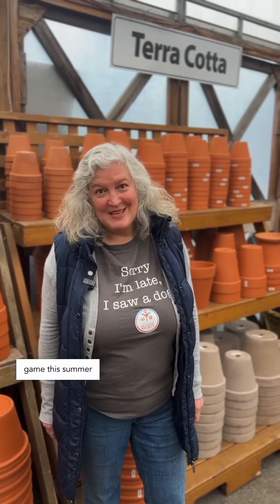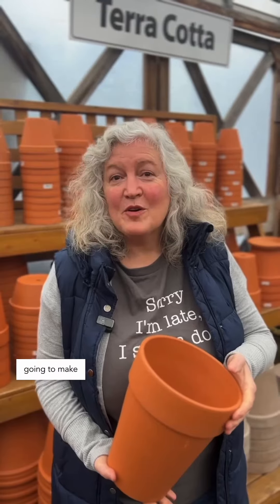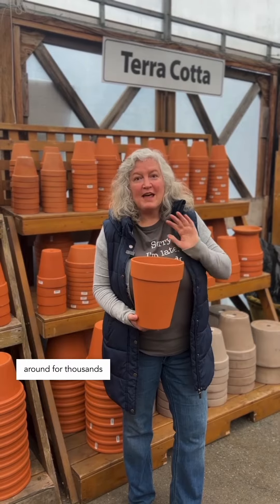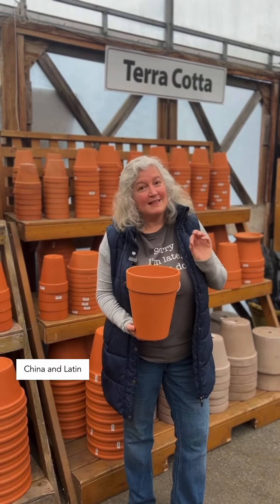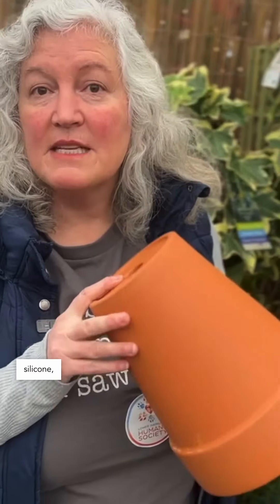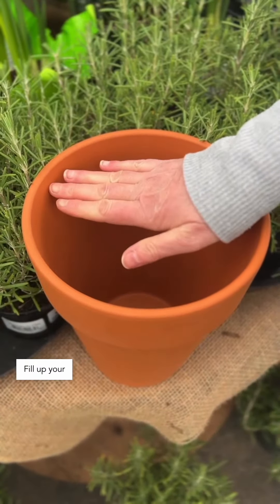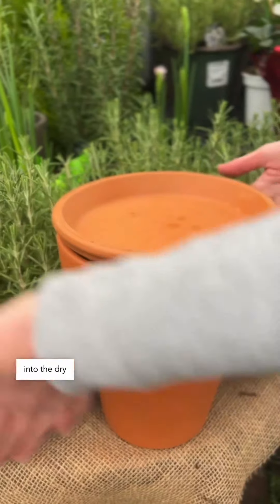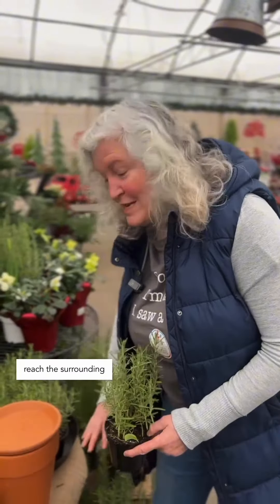DIY: Olla Watering System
Make it yourself! A time-tested watering solution that's been around for thousands of years – the Olla watering system! Derived from ancient gardening practices in North Africa, China, and Latin America, this ingenious technique is sure to elevate your watering game and keep your plants thriving throughout the season.

What is the Olla Watering System?
The Olla watering system utilizes the simplicity of a clay pot to create a self-watering mechanism. Here's how you can set it up:
* Select a clay pot that fits your gardening space.
* Ensure it's watertight by sealing it with a tile and some plumber's putty or silicone.
* Bury the pot into the soil with the opening exposed, acting as a lid.
* Fill the pot with water and cover it with the lid.

The magic happens through capillary action, where water gradually seeps out from the Olla into the surrounding dry soil, providing consistent moisture to your plants. This method proves to be even more efficient than traditional drip irrigation systems, making it an excellent choice for raised garden beds, allotment gardens, or any area that's challenging to reach for daily watering.